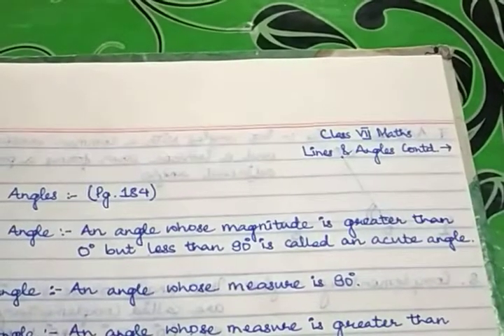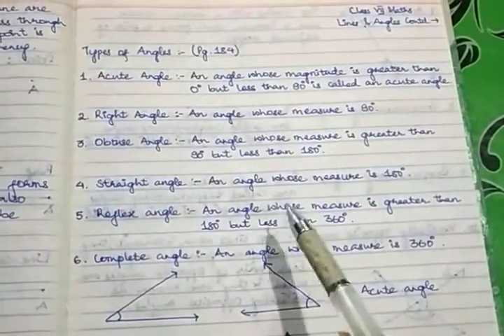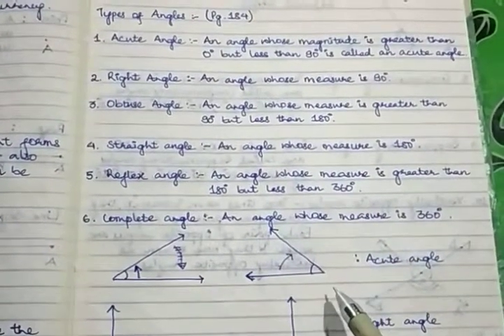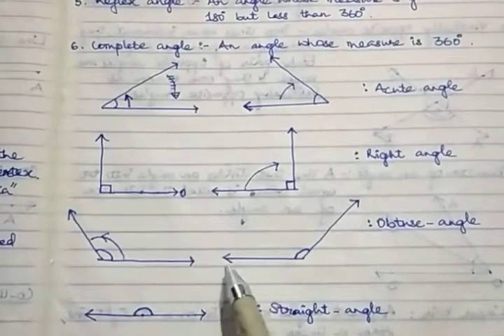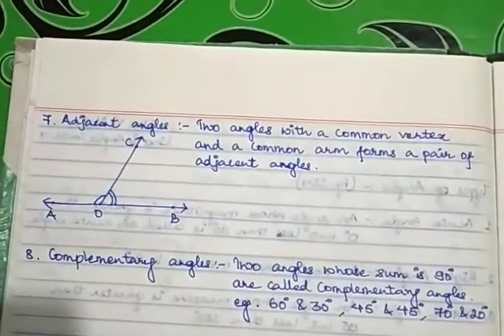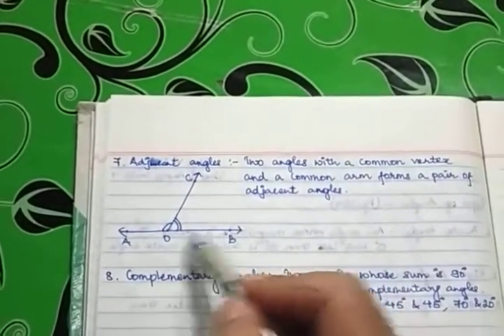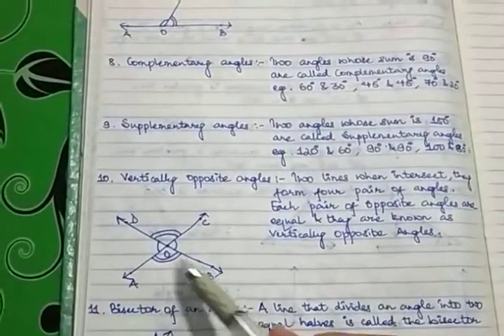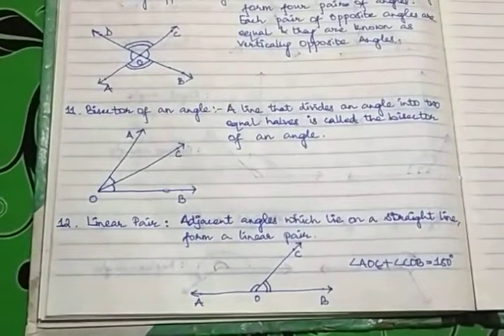Class VII Maths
Geometry " Lines & Angles" Continued